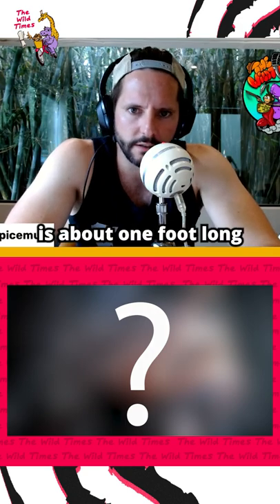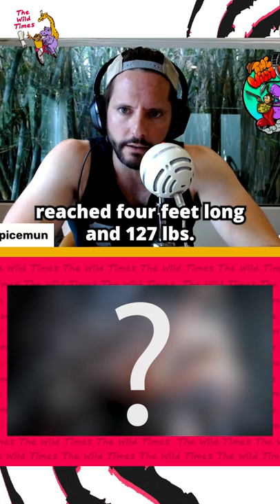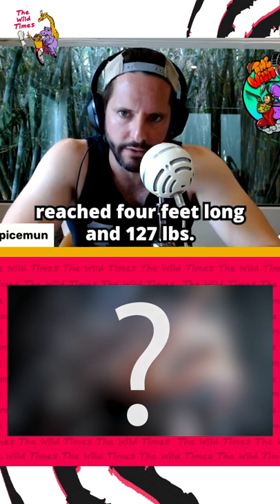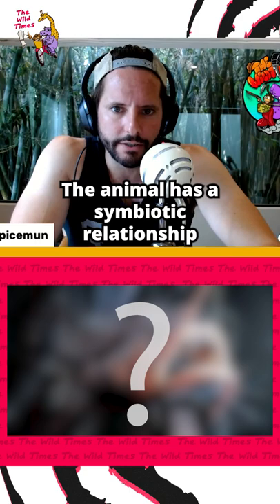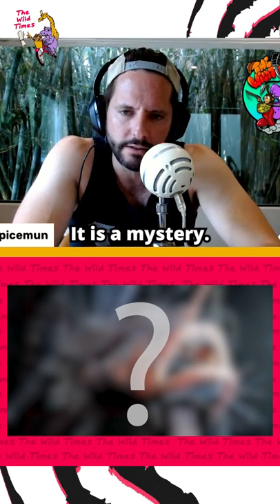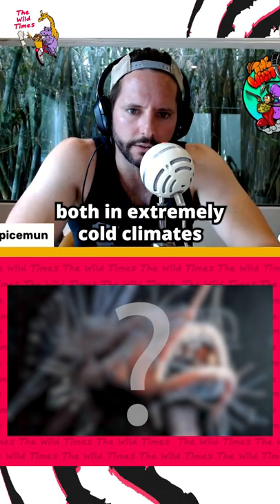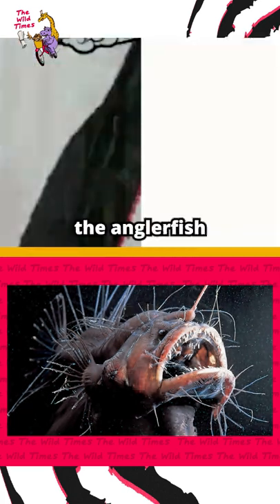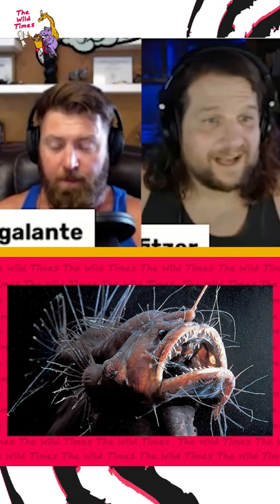This Is The Weirdest Fish You've Ever Seen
Forrest Galante and The Wild Times crew play "Bizarre Animal of the Week" where they try to guess what this strange animal is that Patrick describes. It might be the weirdest fish you've ever seen.

This is a Wild Times Throwback, from TWT #99